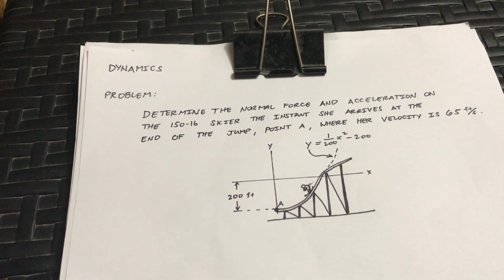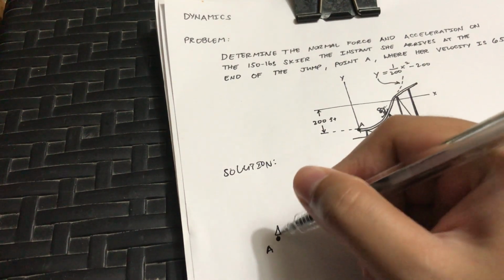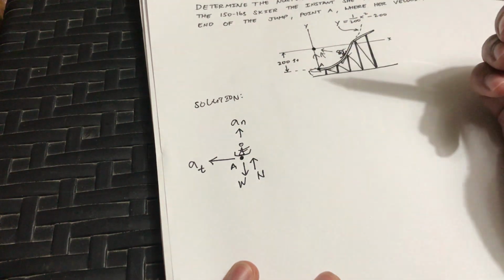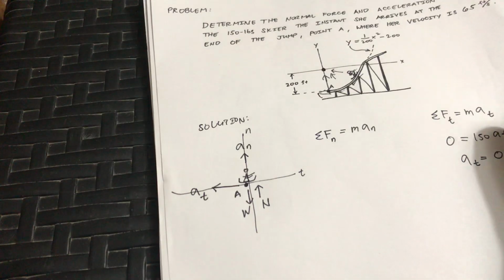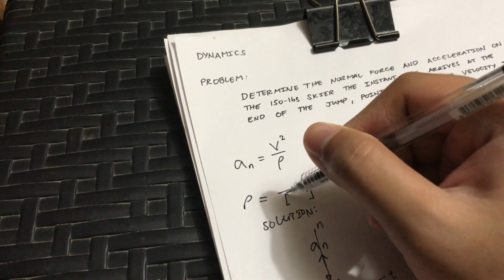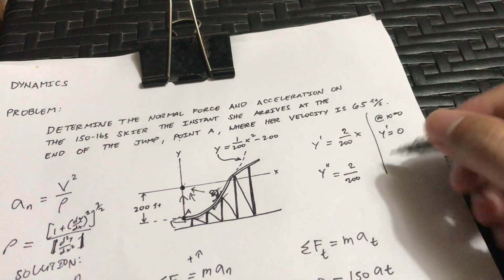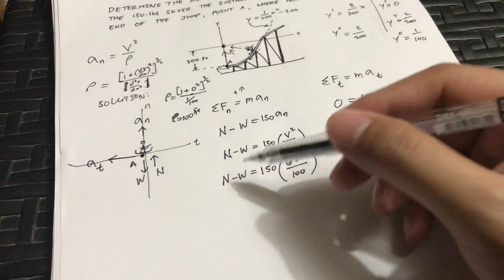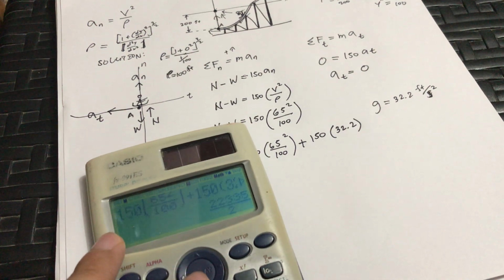Kinetics of Particles: Newton's Second Law Normal and Tangential Components